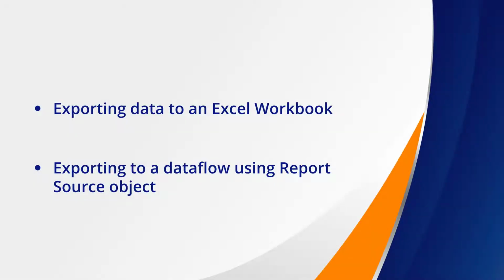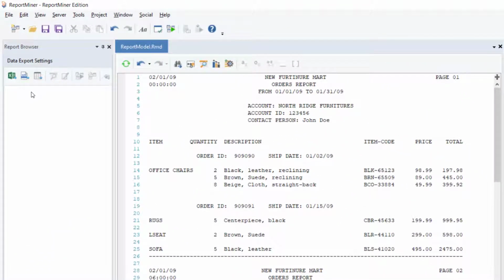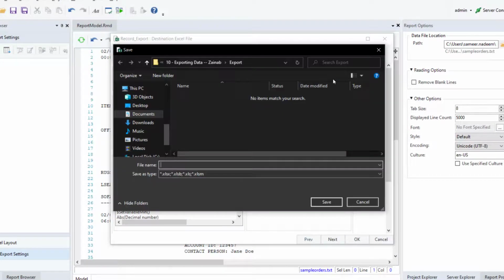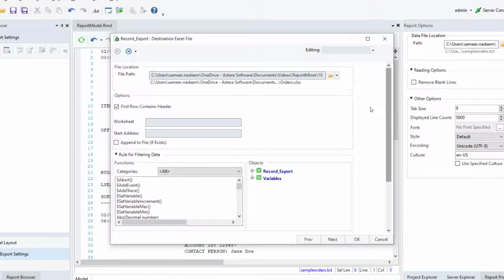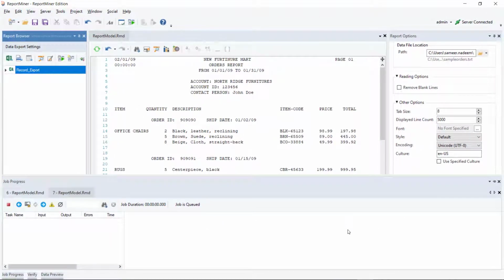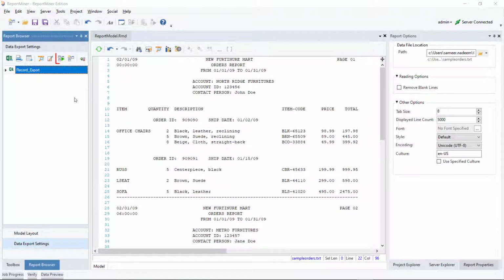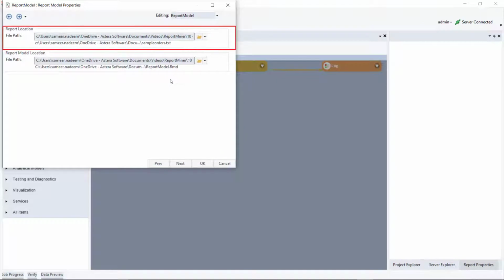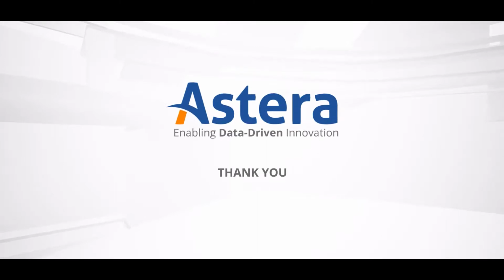Exporting Data | Astera ReportMiner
In this video, we will be discussing how you can export extracted data to destination files/database tables or to a dataflow in Astera ReportMiner.

 Contents of the video:
• Data export settings.
• Exporting data to excel
• Previewing export result
• Exporting to a dataflow via a report model source
Links: